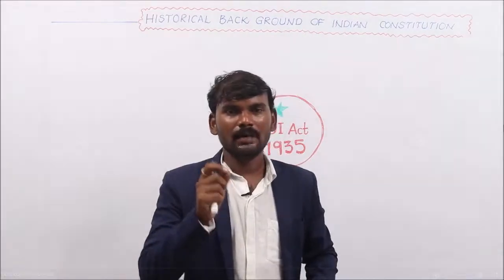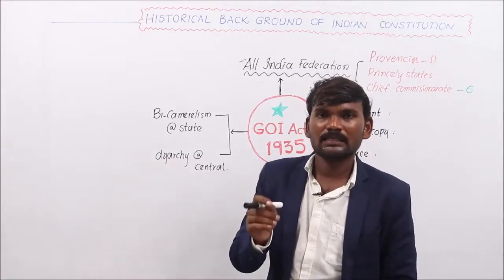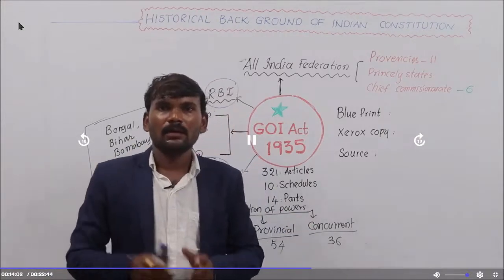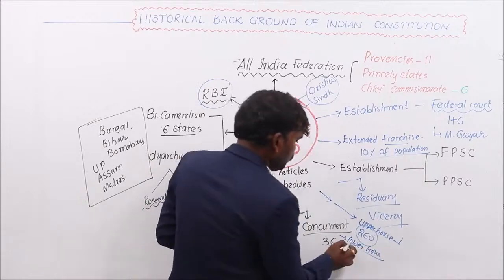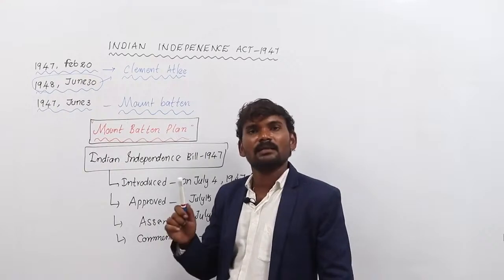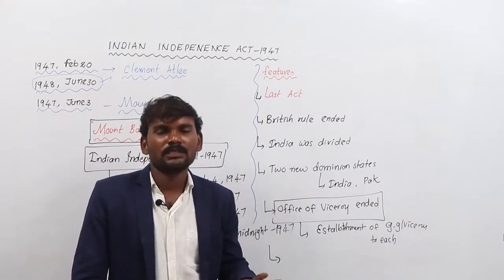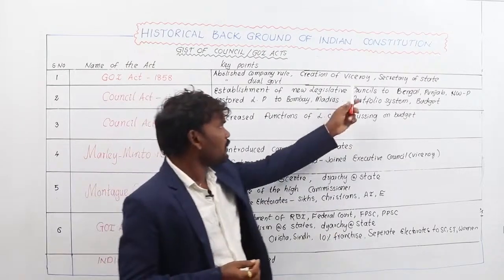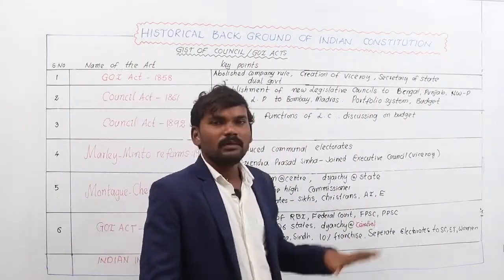1 Indian Polity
- సస్థిర అభివృద్ధి మరియు పర్యావరణ సంరక్షణ అంశాలపై తెలుగు భాషలో యూట్యూబ్ తరగతులకు కావాలసిన శీర్షిక మరియు వివరణను రాయాలి.
- అప్పస్సీ మరియు టిప్పస్సీ అభ్యర్థులకు ఉపయోగపడేలా వివరణ రాయాలి.

పర్యావరణాన్ని కాపాడుదాం - హరితమైన భవిష్యత్కు మార్గదర్శకాలు

వివరణ:

ఈ తెలుగు భాషా యూట్యూబ్ తరగతుల సిరీస్‌లో, మనం సస్థిర అభివృద్ధి మరియు పర్యావరణ సంరక్షణకు సంబంధించిన ప్రధాన సవాళ్లను, ఆలోచనలను చర్చిస్తాం. ప్రపంచవ్యాప్తంగా పర్యావరణ హానికి గురవుతున్న పరిస్థితులు, వాటి కారణాలు మరియు వాటిని అధిగమించే మార్గాలను విశ్లేషిస్తాం. శాశ్వత అభివృద్ధిని సాధించడానికి అవలంбించవలసిన వ్యూహాలు, పద్ధతులు మరియు కార్యాచరణ ప్రణాళికలపై దృష్టి సారిస్తాం. వర్తమాన సవాళ్లకు పరిష్కారాలు అందించడం, భవిష్యత్ తరాలకు పచ్చదనంగల ప్రపంచాన్ని వదిలివేయడం ఈ తరగతుల ప్రధాన లక్ష్యం. అప్పస్సీ, టిప్పస్సీ అభ్యర్థులకు పర్యావరణ సంరక్షణ విధానాలపై అవగాహన కల్పించడం ద్వారా సిద్ధం కావడానికి ఇది సహాయపడుతుంది.
Safeguarding Our Planet - Pathways to a Sustainable Future

Description:
In this comprehensive YouTube series delivered in the English language, we delve into the critical challenges, philosophies, and strategies surrounding sustainable development and environmental conservation. As the world grapples with the pressing issue of environmental degradation, we dissect the root causes, assess the far-reaching consequences, and explore viable solutions to mitigate and reverse the damage.

The series commences by providing a historical overview of human activities that have adversely impacted the planet's delicate ecosystems. We analyze the intricate interplay between industrialization, rapid urbanization, unsustainable agricultural practices, deforestation, and the depletion of natural resources. Particular emphasis is placed on understanding the greenhouse effect, climate change, biodiversity loss, and the alarming rate at which species are becoming extinct due to human-induced environmental pressures.

Moving forward, we examine the concept of sustainable development, a paradigm that seeks to strike a harmonious balance between economic progress, social equity, and environmental integrity. We explore the principles of the circular economy, waste management strategies, renewable energy sources, and the urgent need to transition towards a low-carbon future. Case studies from around the globe are presented, highlighting successful initiatives and best practices implemented by governments, corporations, and communities to mitigate their environmental footprint.

Furthermore, the series delves into the intricate web of international treaties, agreements, and protocols that have been formulated to address global environmental concerns. We dissect the Paris Agreement, the Sustainable Development Goals (SDGs), and other landmark frameworks that aim to foster collaboration and collective action among nations to combat climate change and promote sustainable practices.

Recognizing the pivotal role of individuals in driving change, we emphasize the importance of environmental education, eco-friendly lifestyles, and responsible consumption patterns. Practical tips and actionable steps are provided to encourage viewers to adopt sustainable habits, reduce their carbon footprint, and contribute to the preservation of our planet's natural resources.

Throughout the series, we invite renowned experts, policymakers, environmentalists, and thought leaders to share their insights, experiences, and innovative ideas. These invaluable perspectives shed light on emerging technologies, cutting-edge research, and holistic approaches to harmonizing human activities with the intrinsic balance of nature.

By the end of this comprehensive series, viewers, particularly those preparing for APPSC and TSPSC examinations, will have acquired a profound understanding of sustainable development and environmental protection strategies. They will be equipped with the knowledge and tools to make informed decisions, advocate for policy reforms, and actively contribute to building a greener, more resilient future for generations to come.

Join us on this enlightening journey as we navigate the complexities of environmental challenges and unlock the pathways to a sustainable tomorrow, where economic prosperity coexists in harmony with ecological preservation.